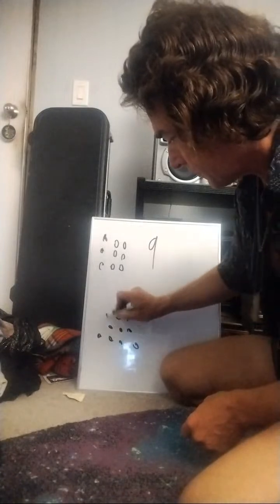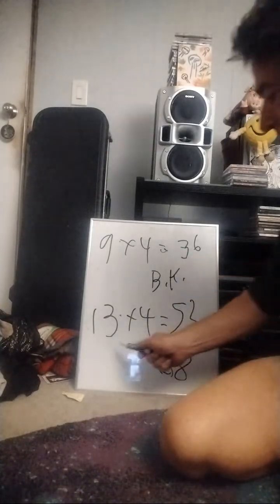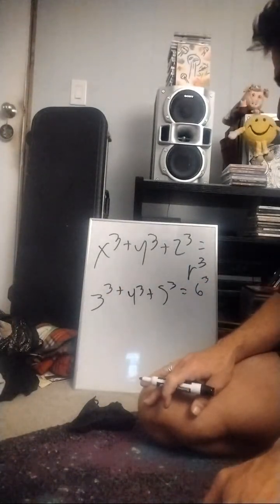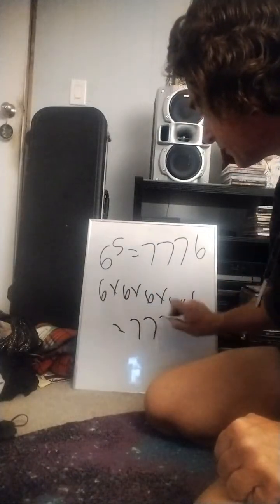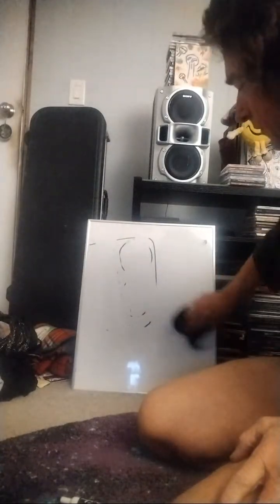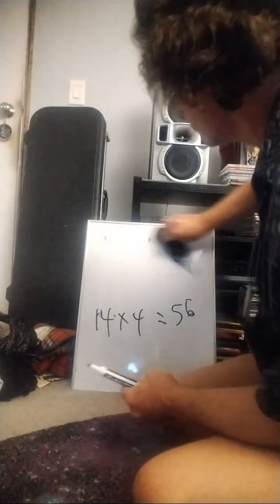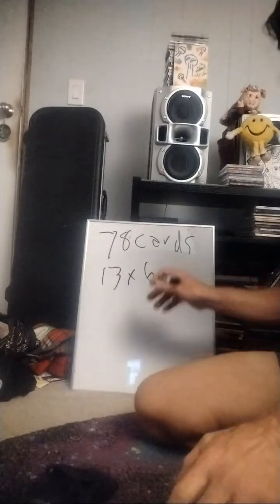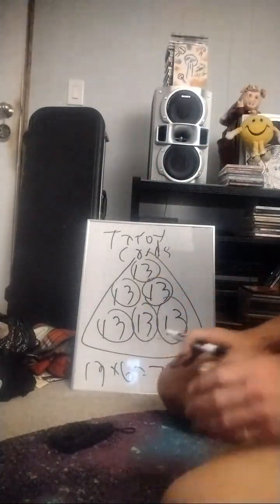Gymmie Discusses Wiseman's Theorem, Wiseman's Formula, Wiseman's Identity, and Wiseman's Observation